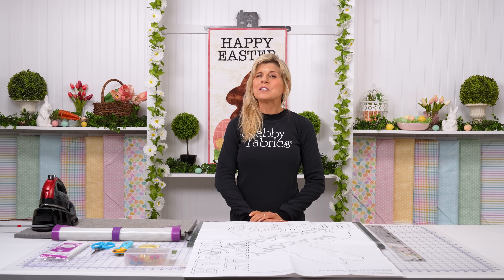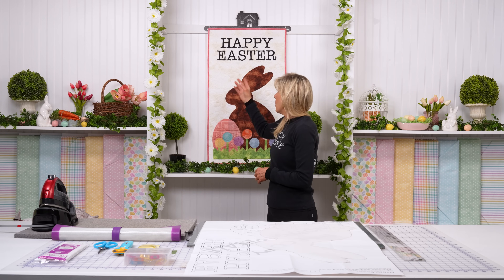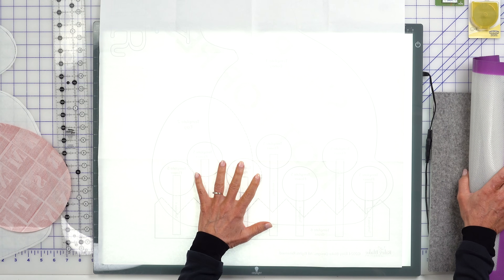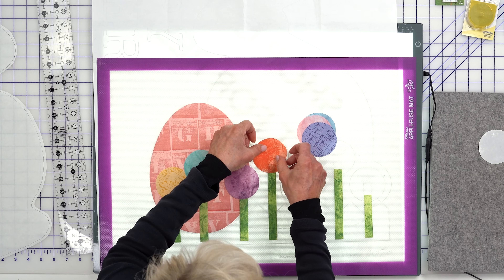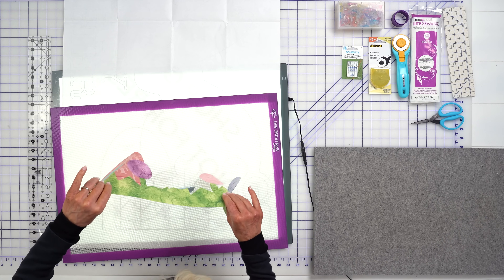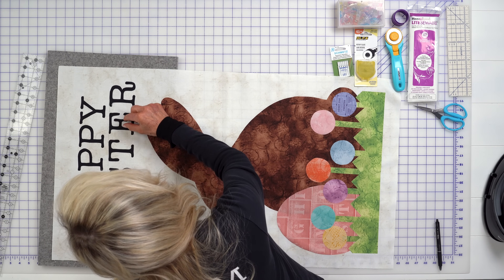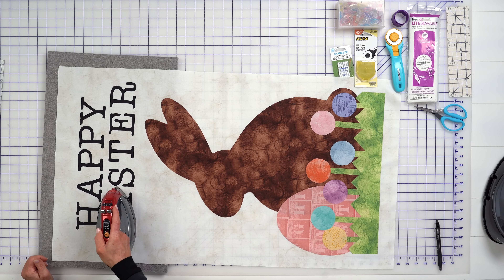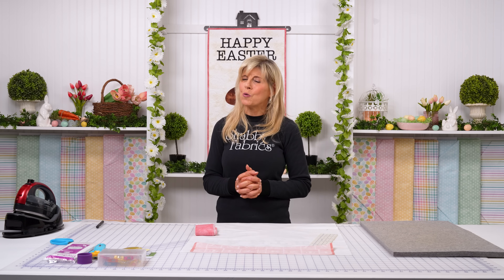How to Make the Happy Easter Door Banner by Riley Blake Designs | Shabby Fabrics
Follow along as Jen shows you how to make this adorable April - Happy Easter Kit in our Door Banner Club by Riley Blake Designs! She'll share how to traditionally raw edge appliqué your project using her favorite tools and techniques along the way.

Join us in creating keepsake door banners every month with video tutorials to show you how! The Door Banner Club by Riley Blake presents a collection of 12 charming designs that will greet your family and friends throughout the year. Our Clubs are a convenient way to complete the door banners. Each month you’ll receive a package containing everything you need to complete the top of the banner and binding. See the links below for everything you need and join the fun today!

00:00 Intro
03:05 Tracing
06:45 Layering
24:12 Hanging Sleeve

- Door Banner Club by Riley Blake Designs: SOLD OUT